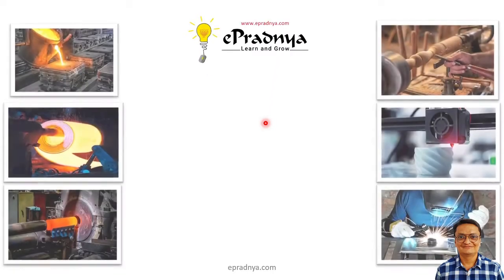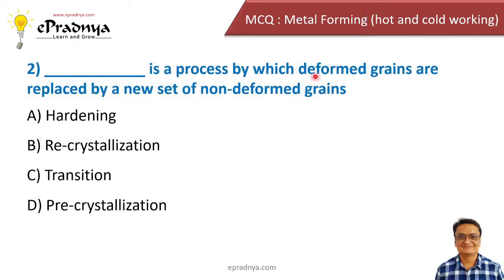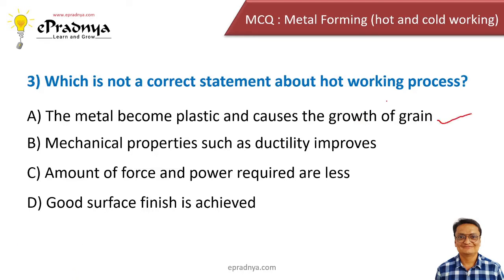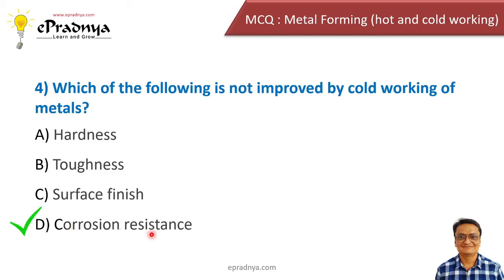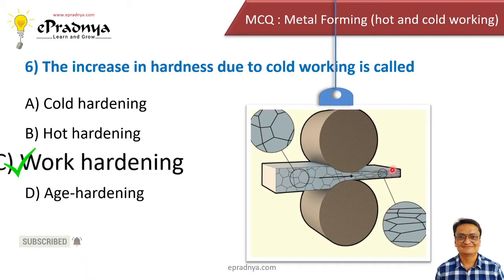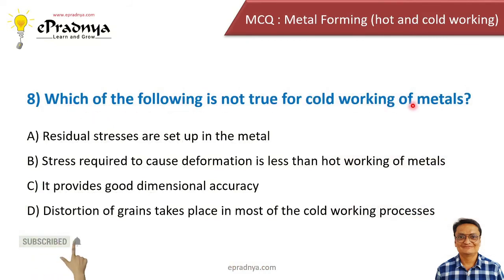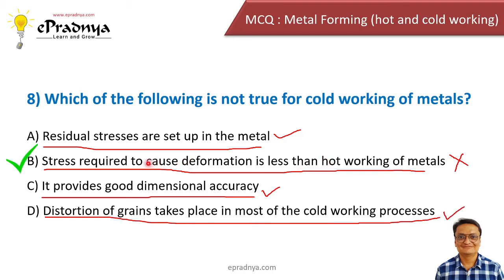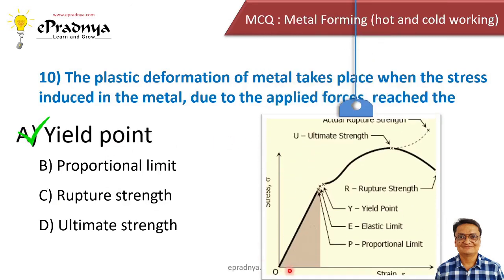MCQ on metal forming Process | MCQ on hot and cold working | Manufacturing Process | Part 3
50 + Videos
35 + Lessons
40 + Solved Problems
⌚ Video Timeline ⌚
0:00 - Introduction